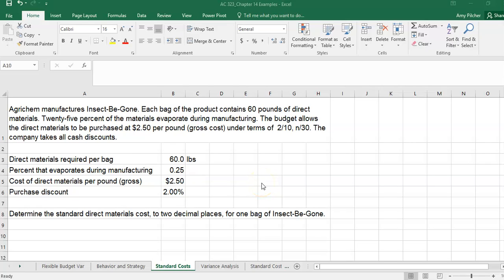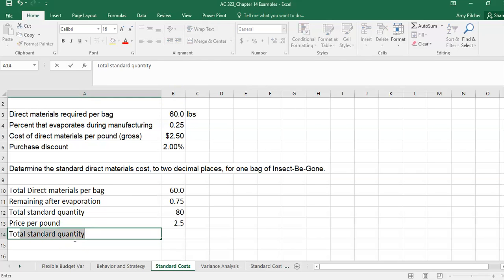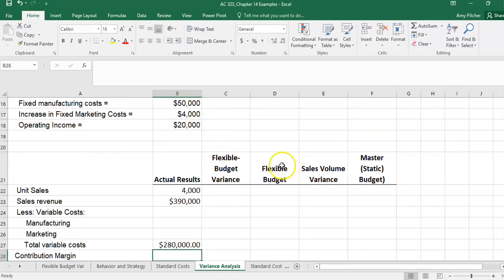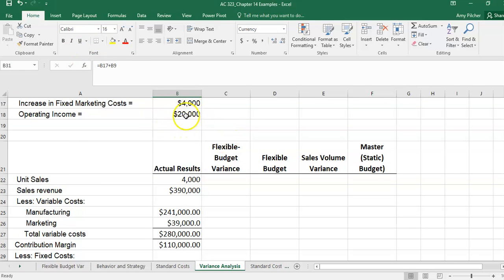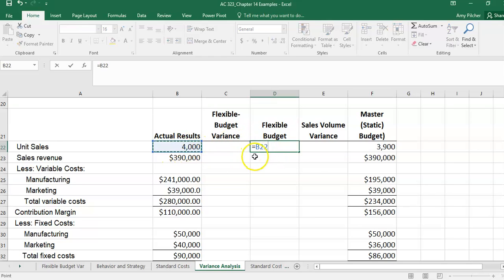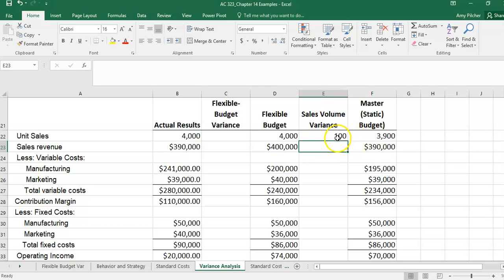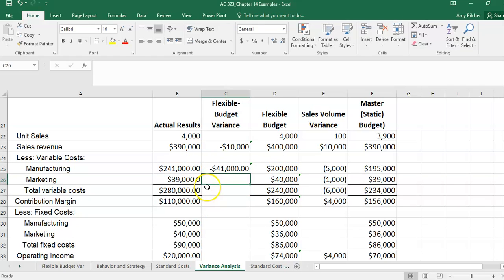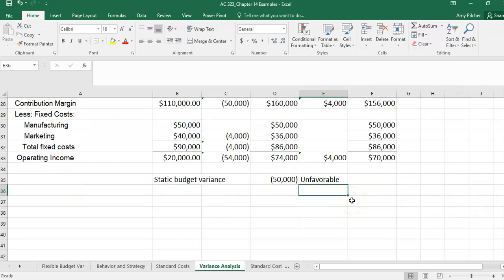AC 323 CH 14 Examples Video 2